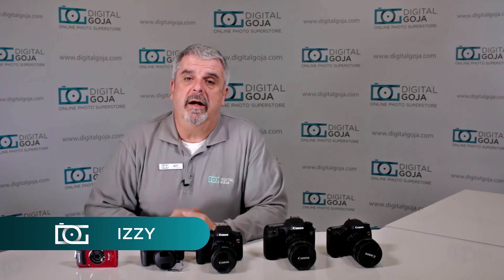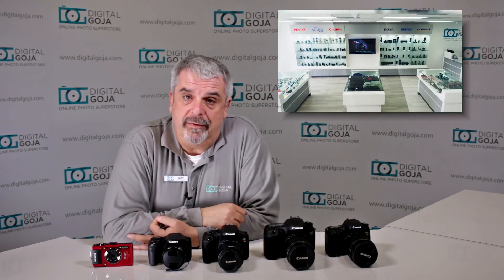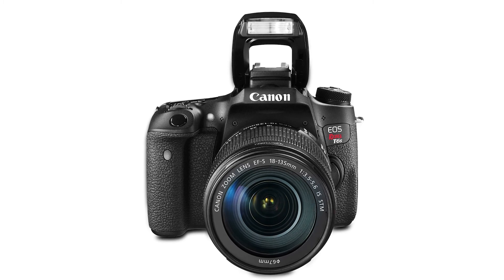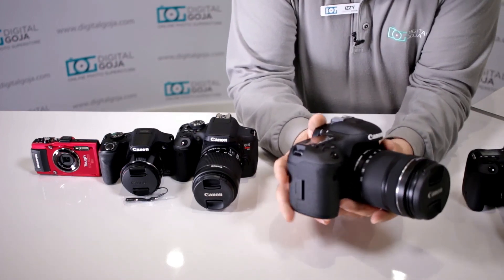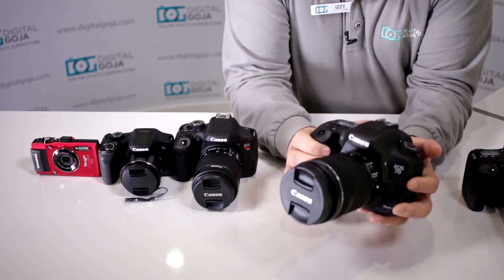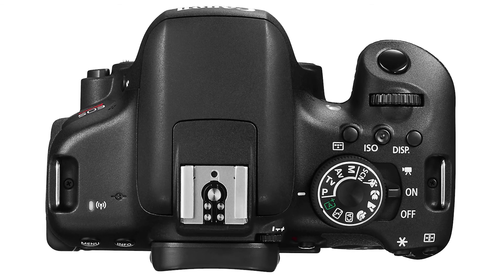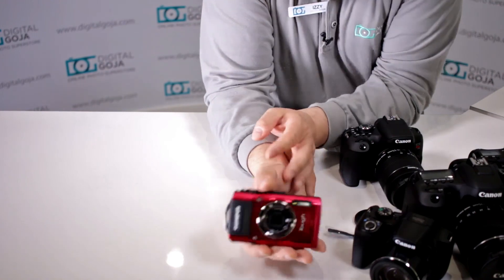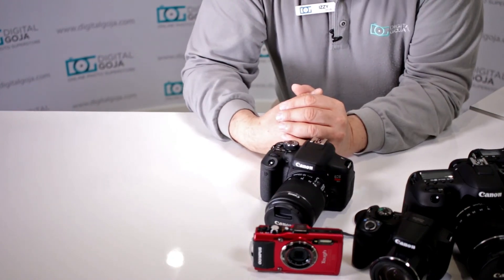Best Selling Cameras 2016 Top Rated by Our Expert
We picked the current Top 5 Best Selling Cameras of 2016 for every kind of photographer. (Find yours CommissionsEarned)

These are the most popular cameras that our store, Digital Goja, is currently selling. So, we wanted to make a video about them in case you are having a hard time deciding on which camera you should buy. Check it out!

More information on these cameras:

CANON EOS REBEL T6I DIGITAL SLR CAMERA:

Features:
- 24.2 Megapixel CMOS (APS-C) sensor, ISO 100–12800 (expandable to H: 25600)
- EOS Full HD Movie mode helps capture brilliant results in MP4 format
- High-speed continuous shooting up to 5.0 fps allows you to capture fast action.
- 19-point all cross-type AF system allows superb autofocus performance

CANON REBEL T6s:

Fetaures:
- 24.2 Megapixel CMOS (APS-C) sensor, ISO 100–12800 (expandable to H: 25600)
- 19-point all cross-type AF system allows superb autofocus performance

CANON EOS 7D MARK II DIGITAL SLR CAMERA:

Features:
- 20.2 MP CMOS sensor and ISO 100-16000
- High speed continuous shooting up to 10.0 fps
- 65-point all cross-type AF system
- Stunning Full HD video with Custom Movie Servo AF (speed and sensitivity)

OLYMPUS STYLUS WATERPROOF TOUGH TG-4 POINT & SHOOT
DIGITAL CAMERA:

Features:
- 4X wide-angle optical zoom with fast f2.0 high speed lens
- Waterproof to depths of 50 feet, freeze proof to 14 degrees f, shockproof to 7 feet, crushproof to 220 lb.
- Raw capture, live composite, underwater modes with underwater hdr